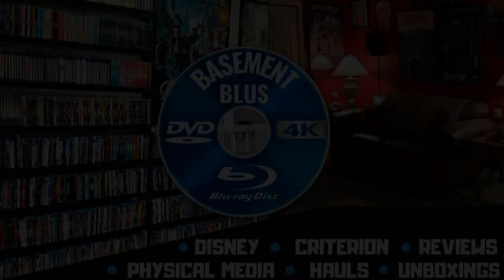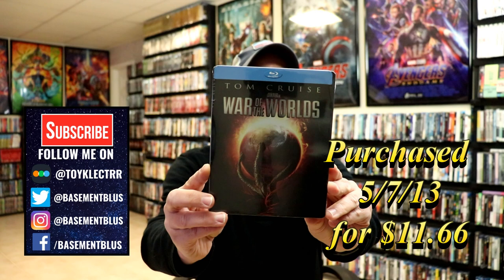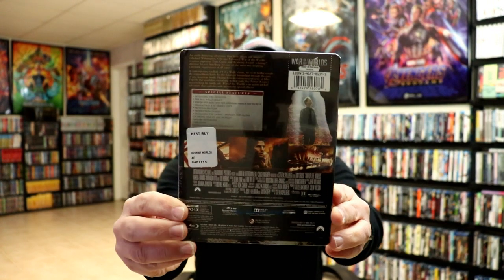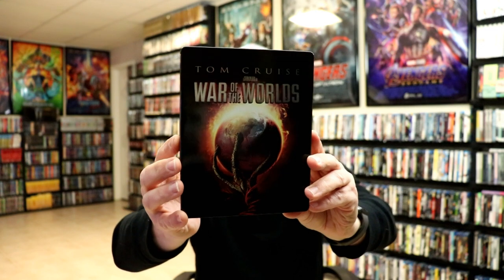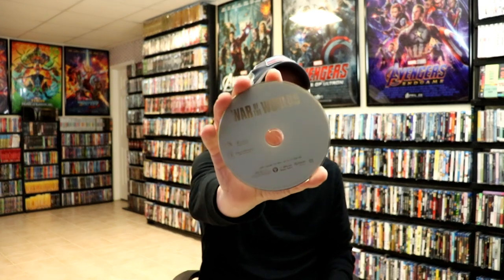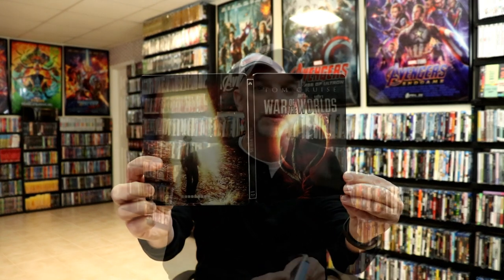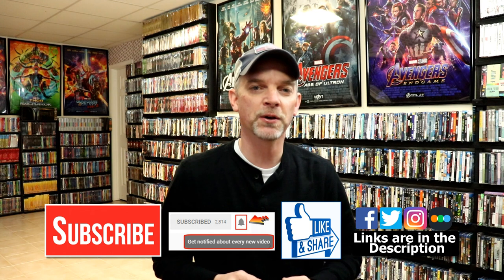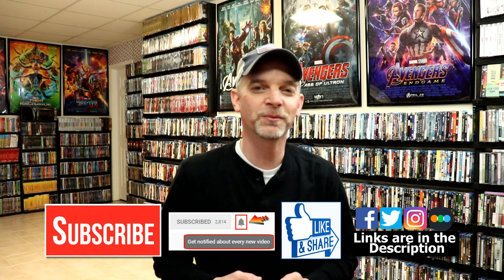War of the Worlds Blu-ray Steelbook Unboxing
Check out my unboxing of the World of the Worlds Blu-ray Steelbook!

Purchase on 4K Ultra HD Blu-ray

These are the bags I use to protect my Steelbooks and Slipcovers: